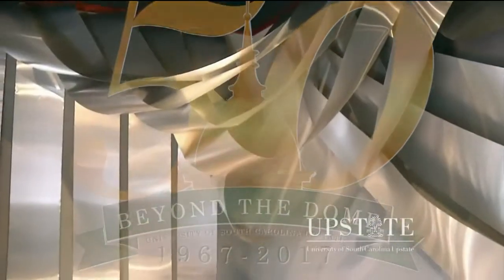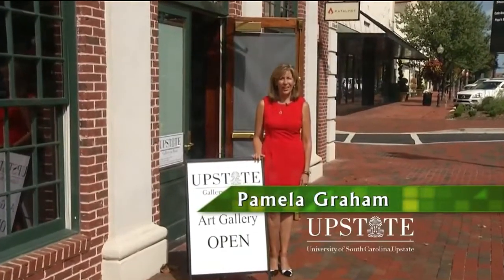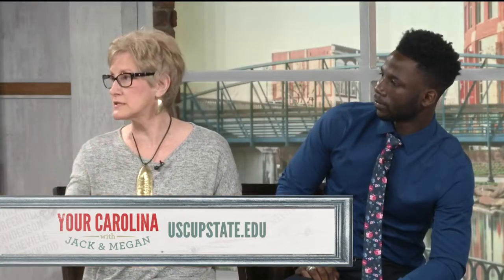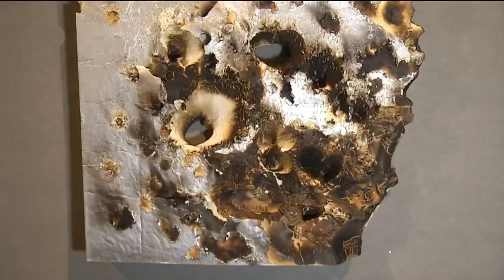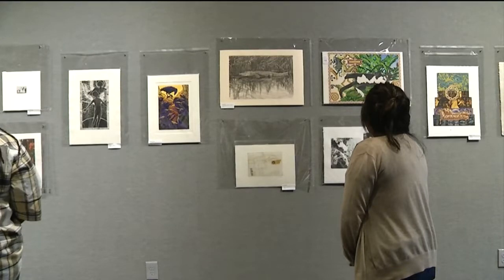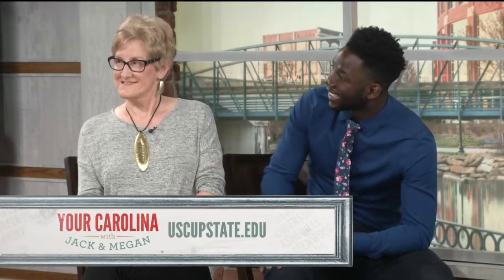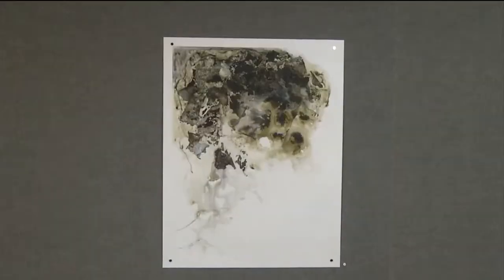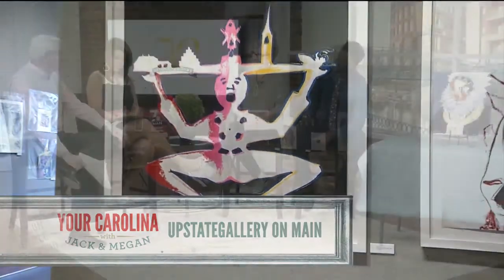USC Upstate: Your Carolina: Jane Nodine